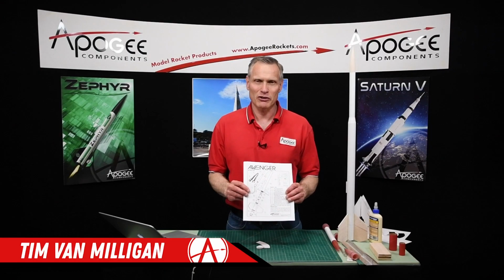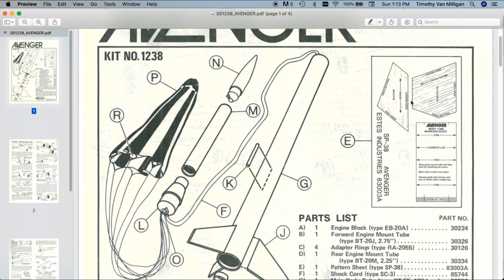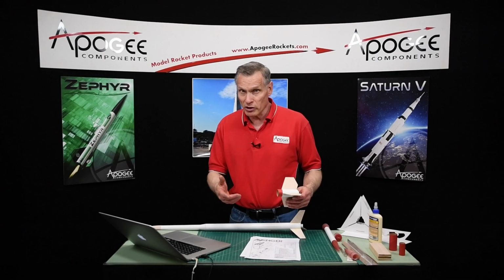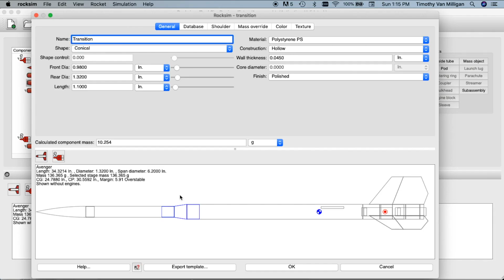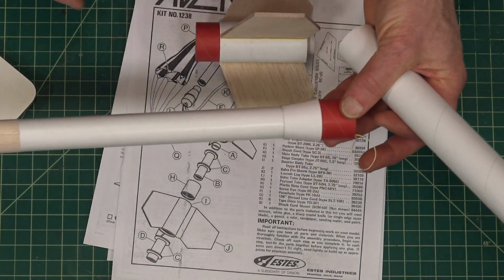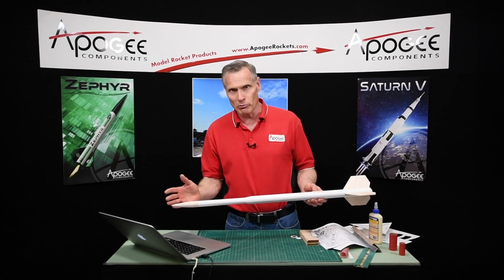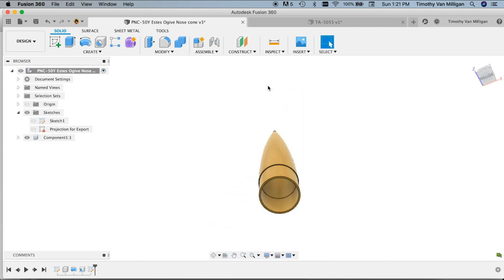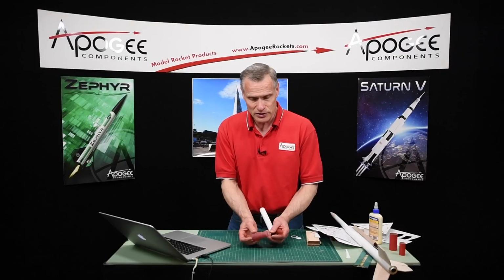Custom Nose Cones and Transitions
- You've downloaded some plans from the internet, and there are some custom components that are no longer available, what do you do?

When you can't get a part, you'll have to make it. This week we go over how to do that, what processes you can use, and some tips and tricks for finding the information you need.

We talk about making transitions from templates, fabricating nose cones from balsa, creating fins from scale drawings and 3D printing rocketry components.